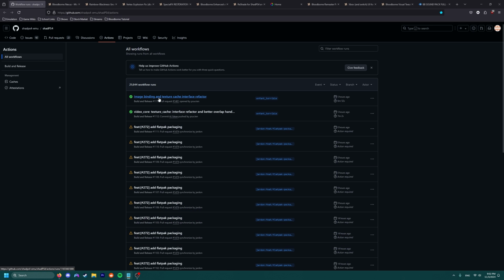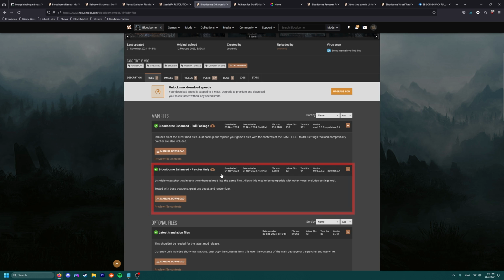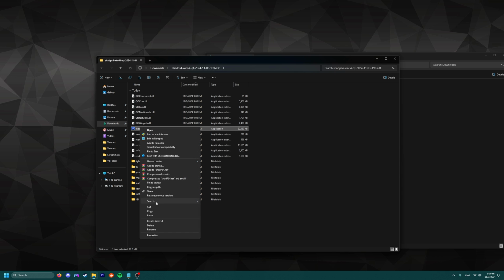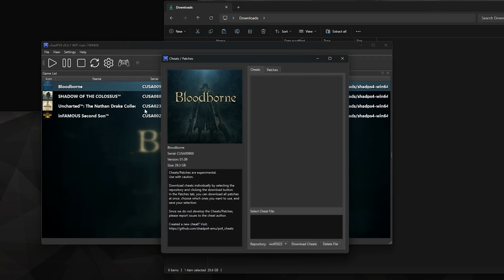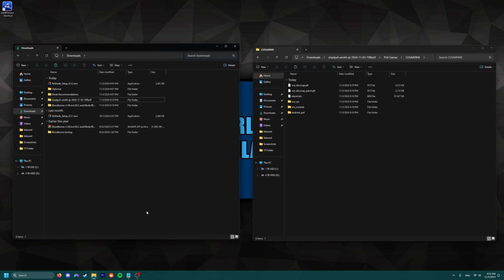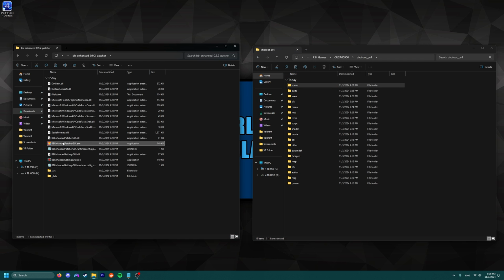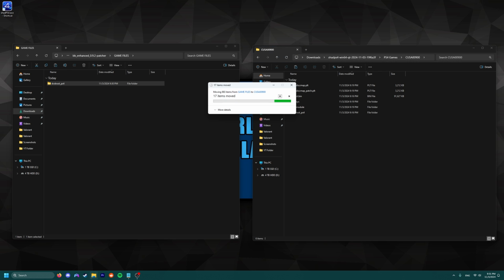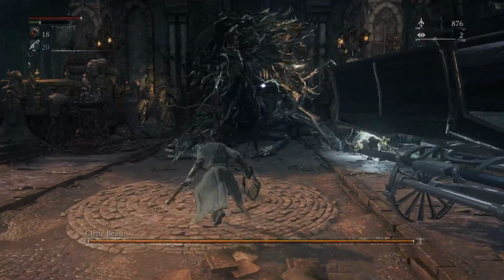How To Setup Bloodborne for PC | SHADPS4 | Includes Mods (Full Guide)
By the way! Latest version of shadps4 bloodborne works almost flawlessly. You can just simply download the latest version

My specs:
NVIDIA GeForce RTX 2070 SUPER 8 GB Video Card
MSI MAG B550 TOMAHAWK ATX AM4 Motherboard
32 GB (2 x 16 GB) DDR4-3200
1 TB M.2-2280 NVME SSD